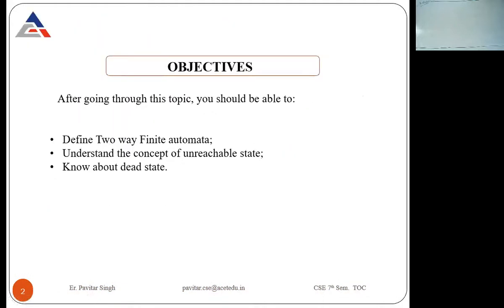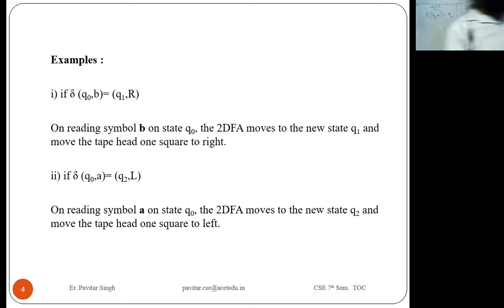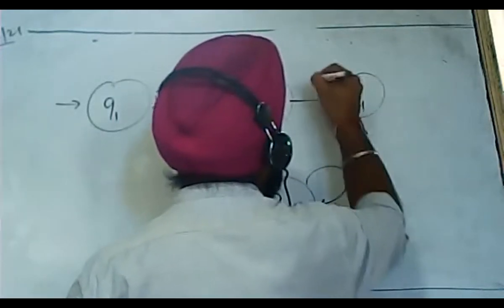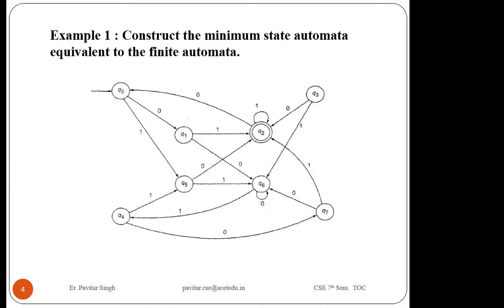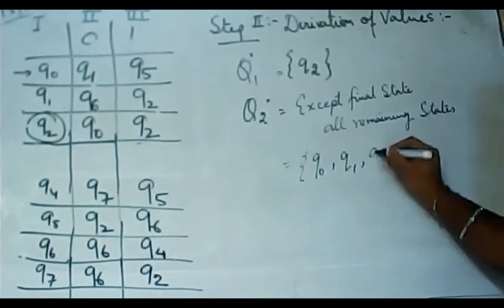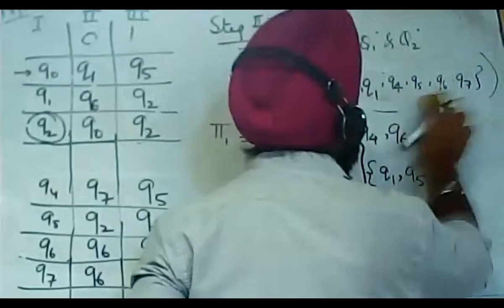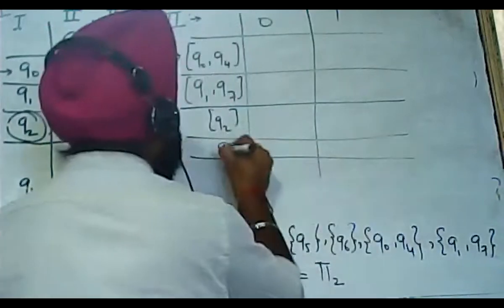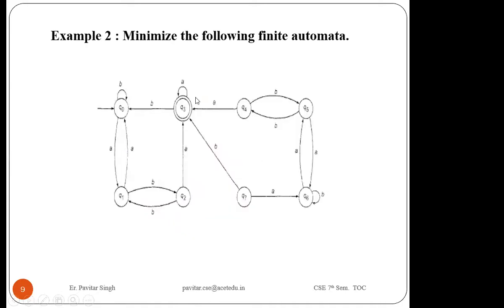TOC 5th Lecture 2DFA,Dead vs Unreachable state,Minimization of DFA 31 08 2021